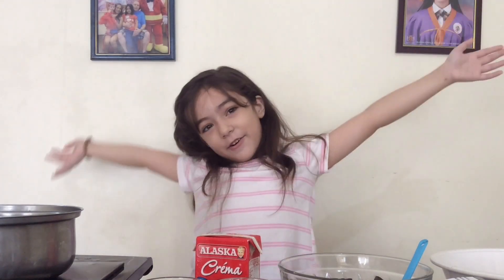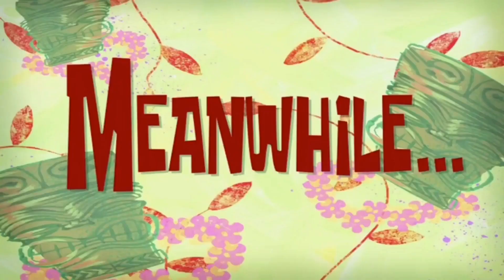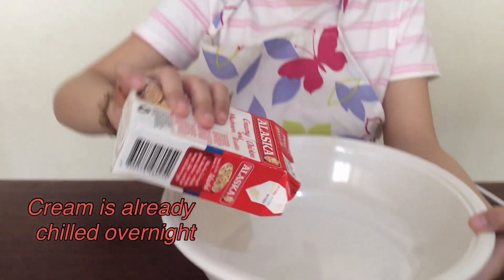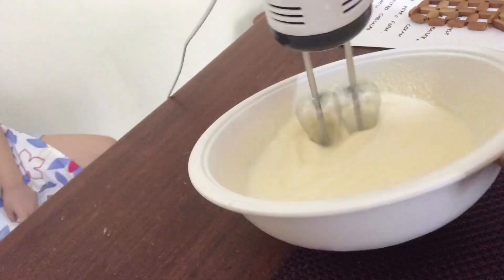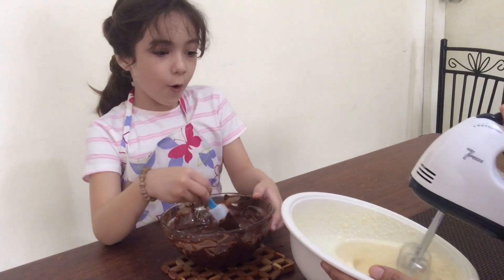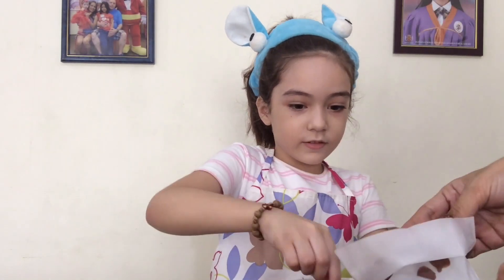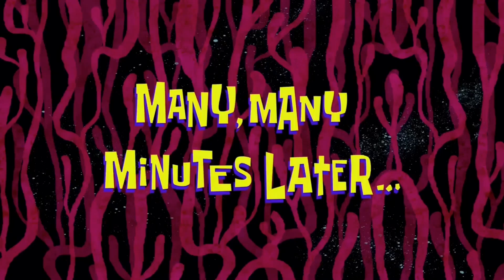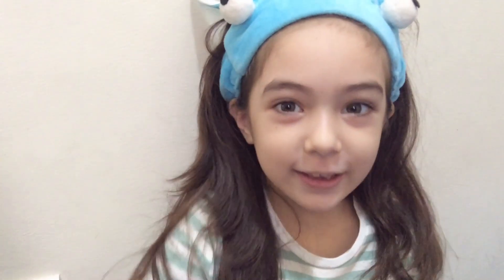2 ingredient Chocolate Mousse by Mini Chef Ryanne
Chocolate Mousse(2 ingredients only)|Philippines|

Stay safe and healthy everyone💖God Bless

2 ingredients only chocolate mousse recipe.Easy to make at home.
Cream+Dark Chocolate